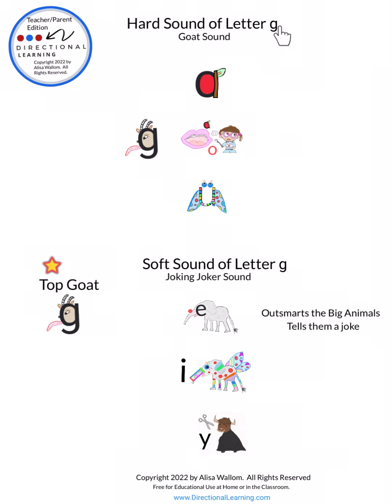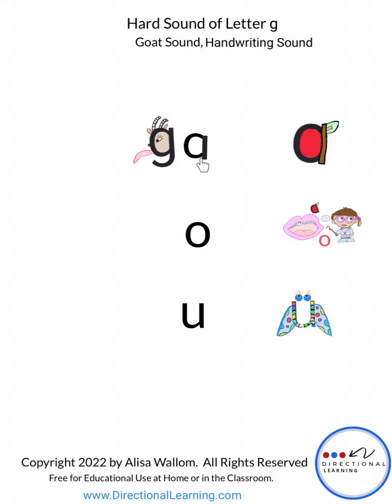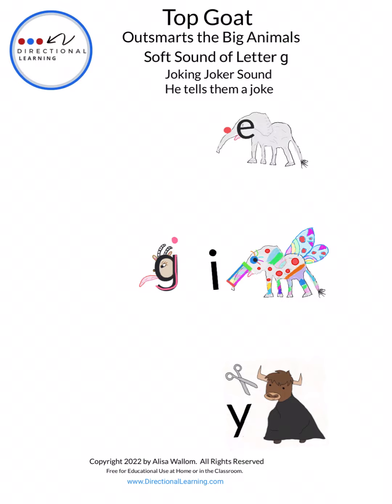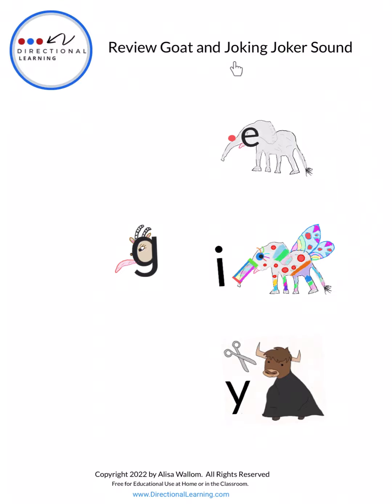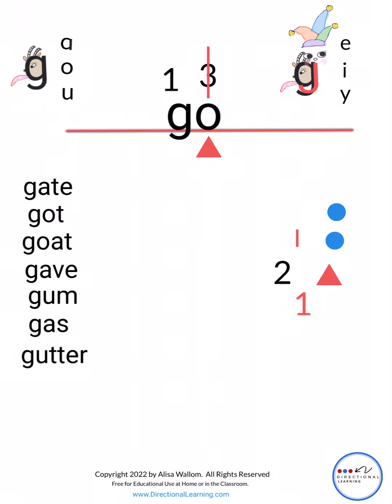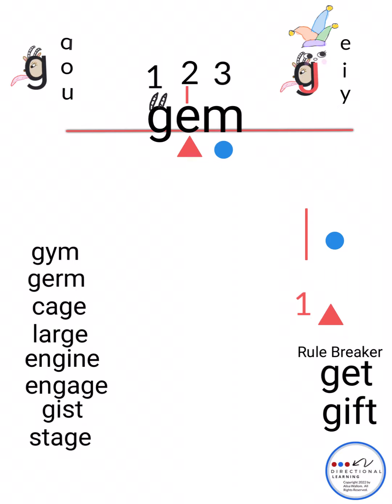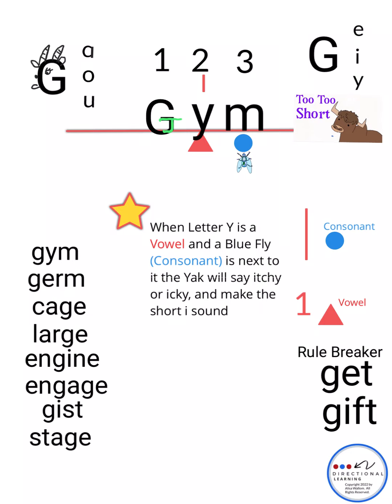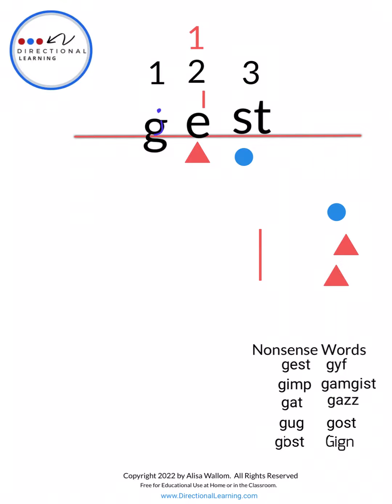How to Teach Hard and Soft G | ga, go, gu, ge, gi, gy | Phonics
New Video is on our YouTube Channel.  We are teaching Reading & Spelling to Teachers and Parents.  Our new video is called How to Teach Hard and Soft G (ga, go, gu, ge, ge, & gy).  Make sure you watched our video on How to Decode Short and Long Sounds before teaching this lesson.

Teachers and Parents will learn how to teach the student how to
Learn How to Teach Hard and Soft G, sounds ga, go, gu, ge, gi, and gy.  This is one of the hardest phonic sounds to teach because    Letter G can make 2 sounds depending on which vowel is next door.  Directional Learning teaches this concept to Teachers and Parents in a fun Multi-Sensory simple way with a picture and story about a Goat who plays with the round letters (a, o, u) and says his goat sound g, then tells the Big Animals  (e, i, y) a joke and says his sound j and turns into the Joking Joker.

All of our lessons are built upon other lessons like Learning Direction the 123 System and the Handwriting Program where they learned to write the letters, link the sounds to letters that have characters and stories for them to remember the strokes and sequence of the alphabet. Now we are teaching Reading and Spelling and decoding is a breeze for the student and teachers because we break each lesson into small pieces for them to move on to the next lesson and we will be using our 123 System and the same characters and stories from our Handwriting Program for the student to learn Reading and Spelling.

We recommend teaching the student about direction the videos below because our program based on the 123 System:

Learning Direction
LMR123

Then we recommend our Handwriting Program so the student can link the letters to the sounds:

Handwriting Program
Sorting Letters
LMR123 Handwriting
Tongue Letters
Road Letters
Middle Letters
Alphabetical Order
Picture Writing
Take the Picture Away
Writing on Lined Paper

Reading & Spelling Program
Vowels & Consonants
 How to Decode Words
How to Teach Consonant Blends| L Blends
How to Decode Vowel Teams| ai, ay, ea, ee, oa, oe, ie, ue
How to Decode Consonant Blends| L, S, R, Ending Blends| Phonics| Blending
How to Teach Silent E
How to Teach Decoding to Rhyming
Decode Bossy R Tree Sounds with er, ir, ur
How to Teach Hard & Soft C| ca, co, cu, ce, ci, cy| Phonics| Cat Sounds

A SPECIAL THANK YOU to our illustrator Alanni for the illustrations of Yak Got a Haircut (Letter Y).